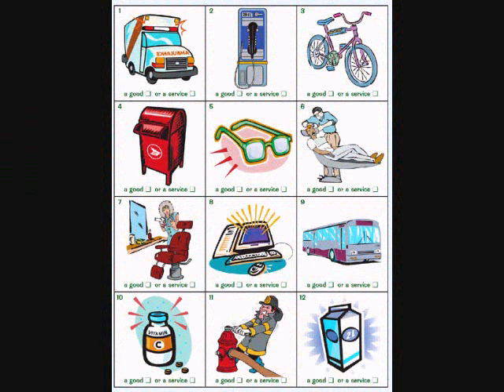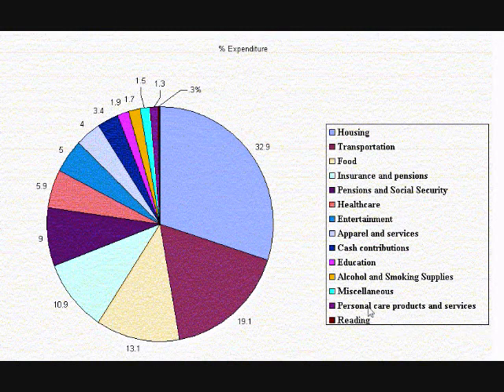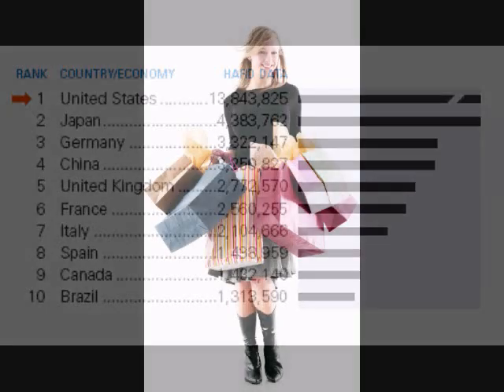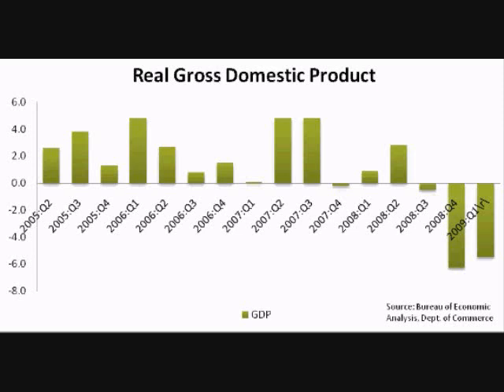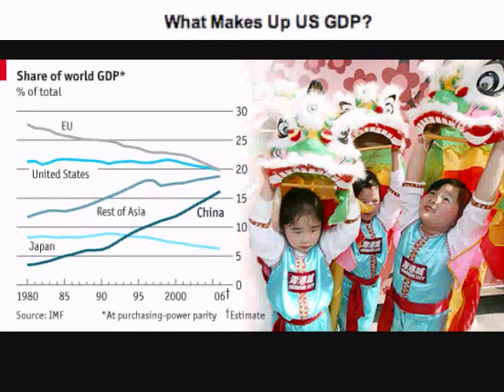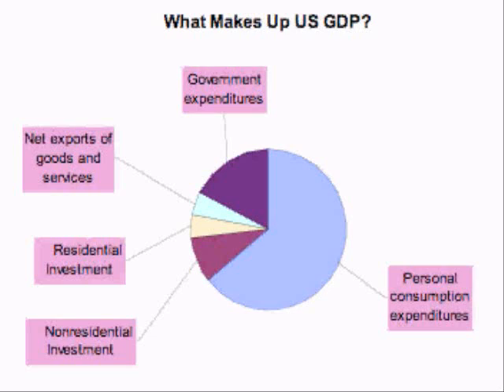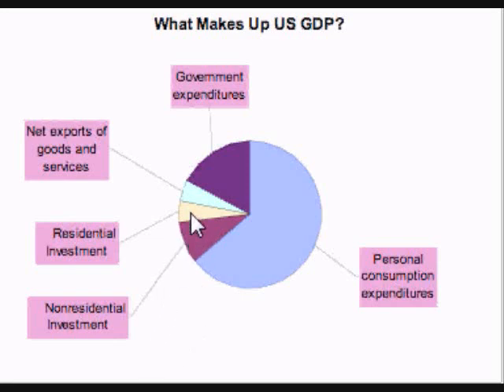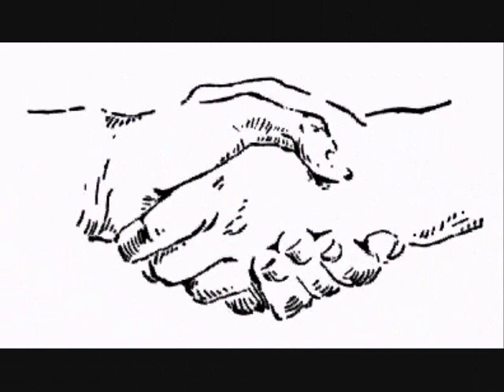03 UNDERSTANDING GROSS DOMESTIC PRODUCT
The Free Forex Academy is a partner of InformedTrades.com, a community of traders dedicated to learning. At the Free Forex Academy, we are in the beginning stages of creating an entire comprehensive series of courses on forex trading. This is the 3rd vid in the fundamentals section- a section that applies, not just to forex, but to all markets, or those simply interested in economics.

Practice forex trading with a free virtual trading account. Simulates forex trading with real time charts and live price feeds.

VIDEO Text:

The Gross Domestic Product. The Gross Domestic Product, or GDP, is the total market value of all goods and services produced in a country within a year, including production of any foreign-owned companies operating inside that country.

So, what they do is they take all the goods, all the services, and everything the country produces in a year, add up the value of all that and come up with one big number and that is the GDP.
Here in the United States, the GDP is recorded by the United States Department of Commerce, and its reported every three months.

Looking at a pie chart, you can see the GDP broken down. It consists of about one-third of housing, about 20% of transportation, 13% is food, about 11% is insurance premiums and pensions, about 9% is pensions and social security, 6%s health care, and the rest is entertainment, apparel and services, cash contributions, education, alcohol and smoking supplies, personal care products, reading, and other miscellaneous items.

Here in the United States we have the largest GDP in the world by far. In fact, we are about three times as big as Japan and four to five times as big as Germany, the third largest.

When there is an increase in the GDP, it means that people are spending more. This means companies must produce more, causing an increase in the workforce and a decrease in unemployment.

When the GDP decreases, people are spending less. This means companies must produce less, causing a decrease in the workforce and an increase in unemployment.

In fact, the definition of a recession is two back-to-back quarters of declining or contracting Gross Domestic Product.

GDP figures can be used to determine the health of the economy. When adjusted for inflation, the annual growth of the GDP can be used to indicate whether the economy is growing too slow, too fast, or at the correct level.

The GDP rate of growth is one of the factors used to determine what type of economic policies are needed, including changes in interest rates and government spending.

If the GDP is growing too slow or contracting, economists worrying about unemployment will recommend policies that will help increase growth, such as cutting interest rates or increasing spending.

If the GDP is growing too fast, economists worrying about inflation will recommend policies that will reduce growth, such as raising interest rates or reducing spending.

In addition, the GDP growth rate is often used to make comparisons between countries that have similar economies.
For the most part, the GDP includes three components to total spending: consumer spending, investment spending, and government spending.

Consumer spending, also called consumption, is the largest of the three components, accounting for roughly two-thirds of the Gross Domestic Product.

The most important gauge for consumer spending is income levels. If the GDP is rising, companies will produce more, meaning they will hire more, increasing total income, which will lead to more spending.

If the GDP is declining, companies will produce less, causing them to reduce the number of employees they have, reducing total income, which will lead to less spending.

After consumer spending, probably the next important part of GDP is investment spending. In this case, investment spending doesnt refer to things like stocks and stuff like that.

It refers to companies spending money to grow and expand by adding things like new equipment, new factories, new buildings.
When a company expands by adding new buildings or equipment, it adds to the production capability.

One interesting thing to point out is that, if you look at the graph, that residential investments, by people inside the U.S., is not as large as non-residential investments. In fact, if you look at the graph its about a 2-to-1 ratio.

The third component of the GDP is government spending. Approximately 20% of the U.S. Gross Domestic Product is government spending. Thats a huge number.

Since such a large percentage of GDP is government spending, government can increase or decrease the GDP by changing the amount of money it spends.